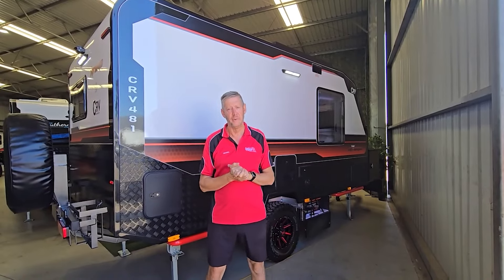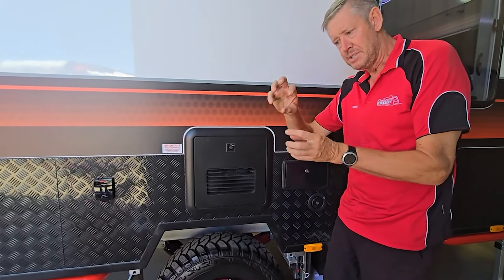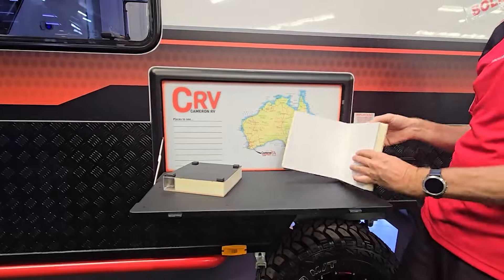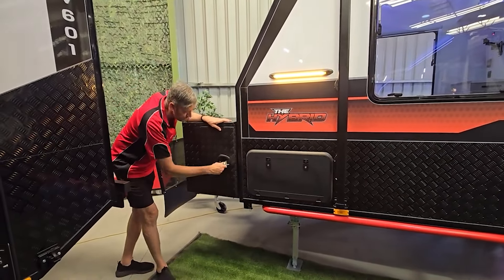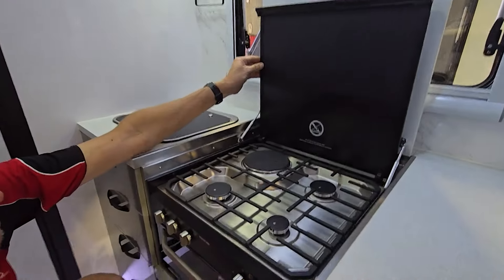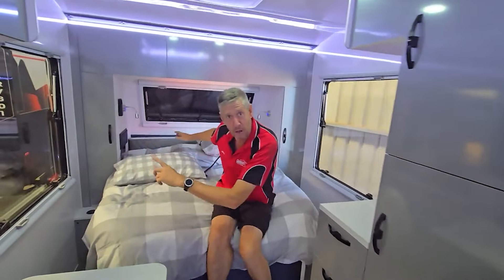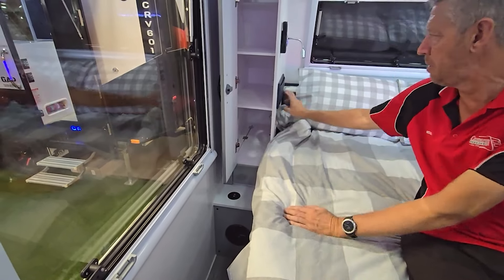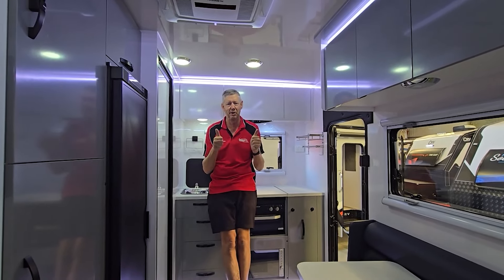*NEW* 15ft Hybrid from CRV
Michael from Cameron Caravans WA walks us through the new design changes in the 481 Hybrid.